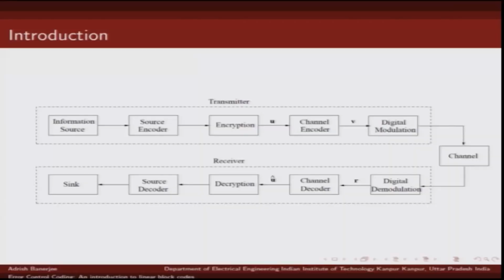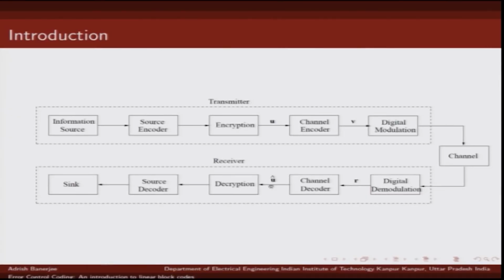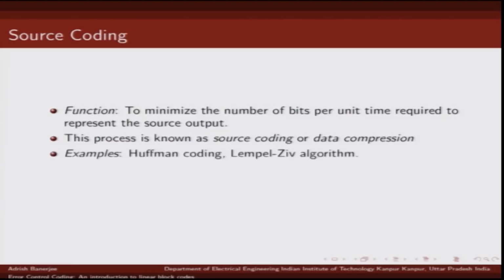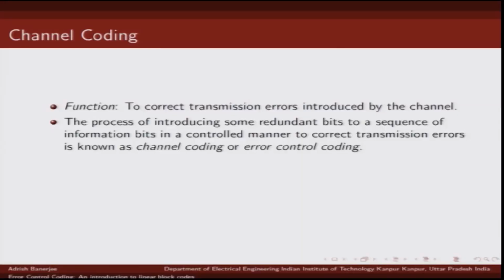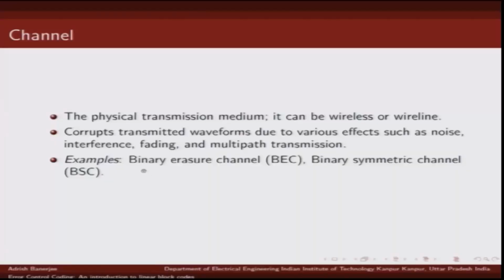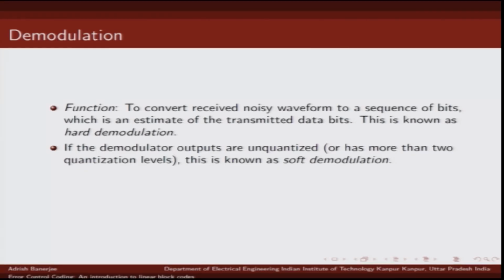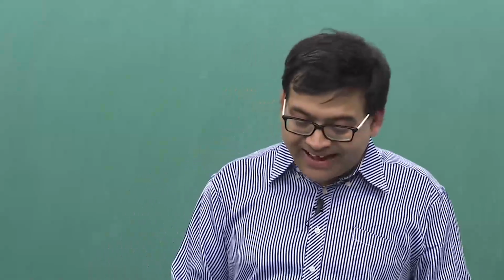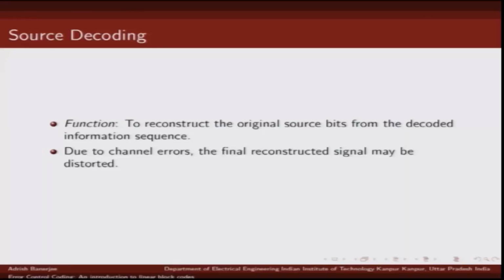Introduction to Error Coding-II